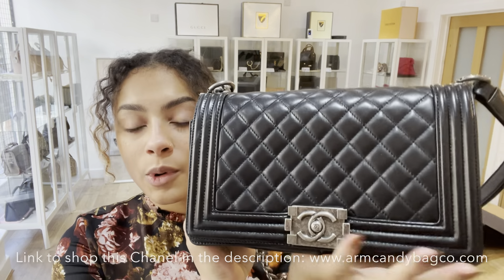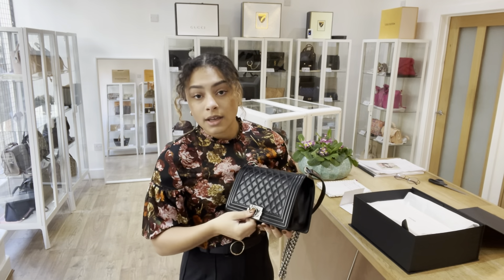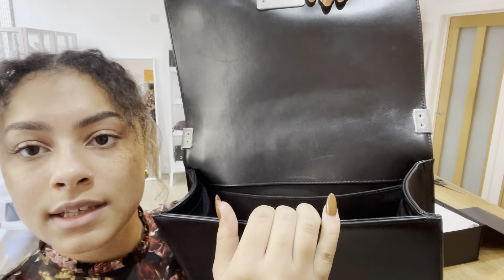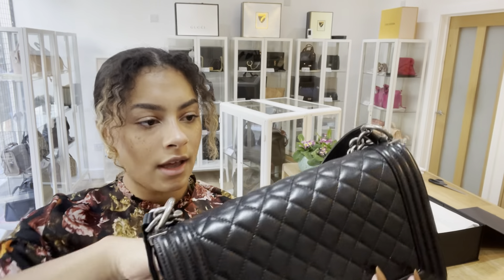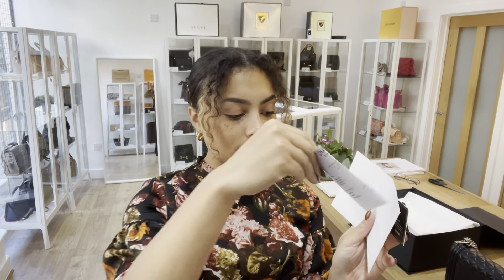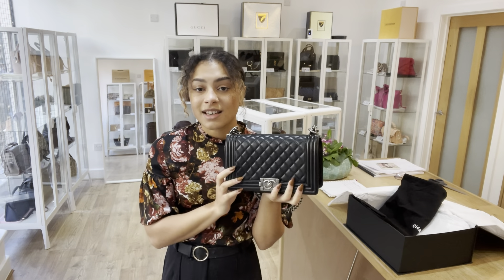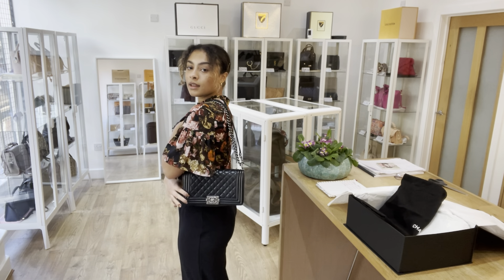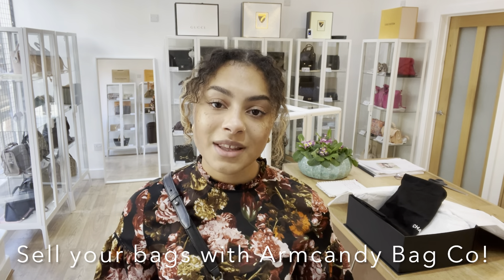Chanel Boy Review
Hi, welcome to Armcandy! For this and more preowned luxury bags, purses and wallets

0:00 Intro
0:10 Features
0:55 Condition
2:34 Comes with
3:49 Link to shop this Chanel
4:03 Request list
4:27 Size
5:06 Discount code
5:20 Sell with Armcandy Bag Co